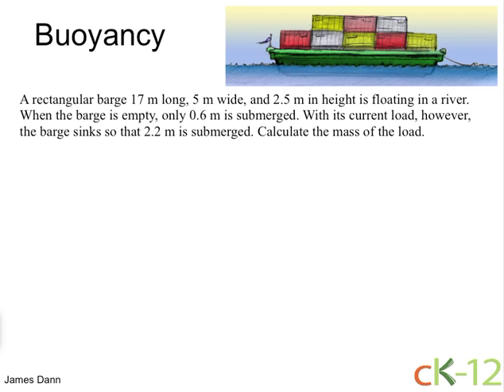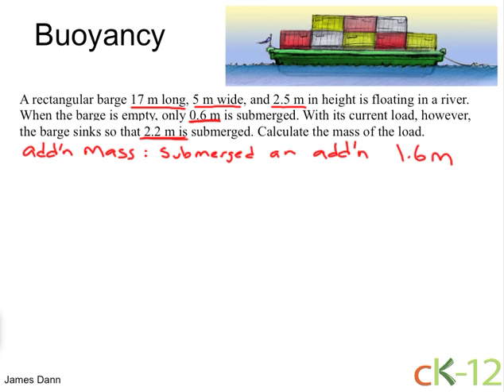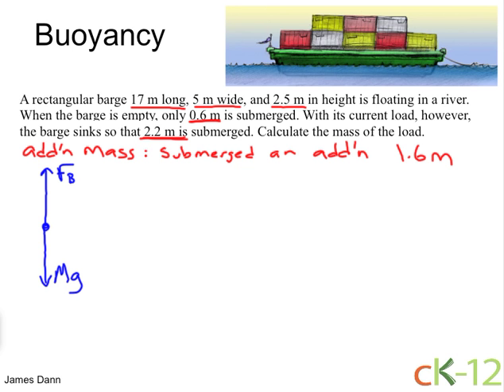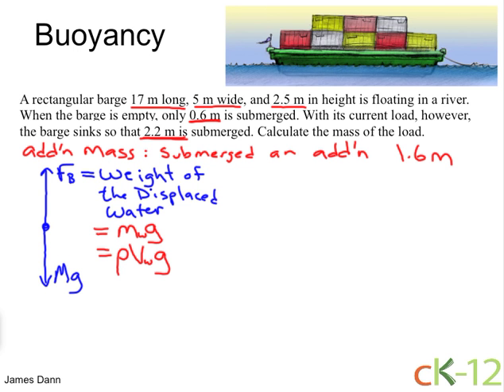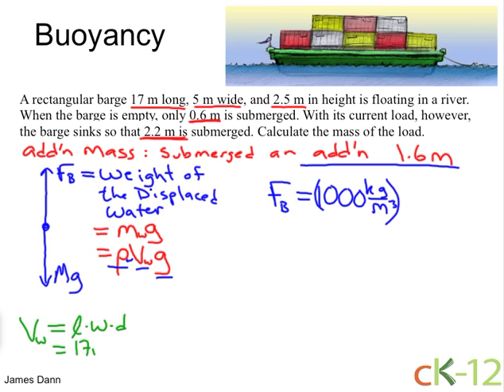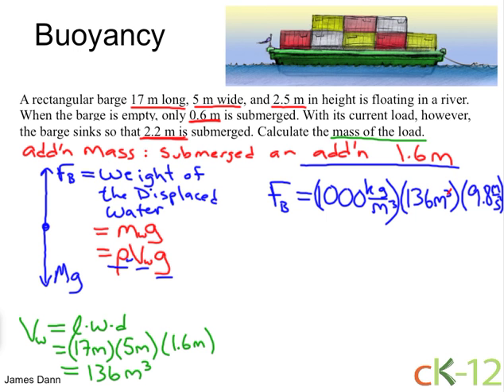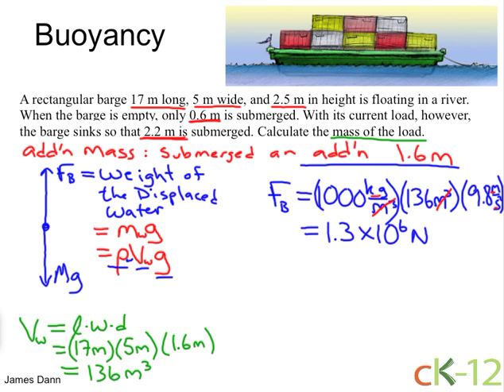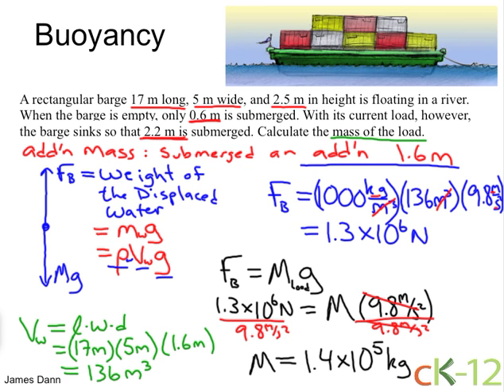Fluids Problem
Fluids Chapter Problem #2 of the People's Physics Book is explained and worked out